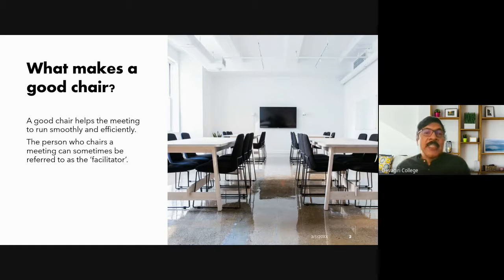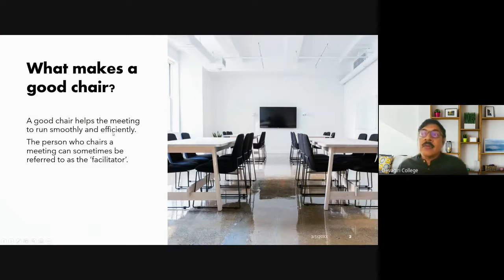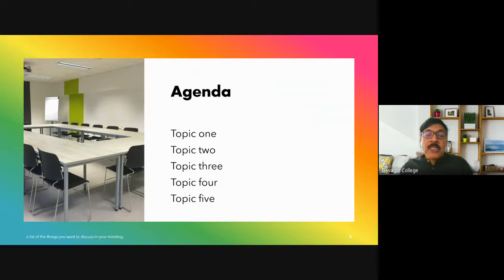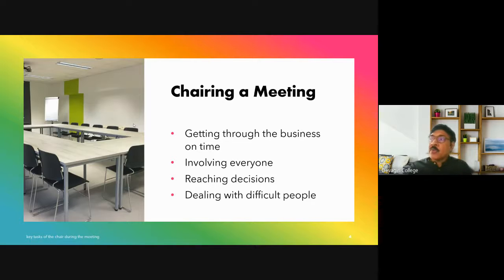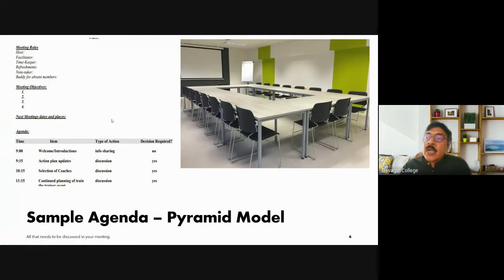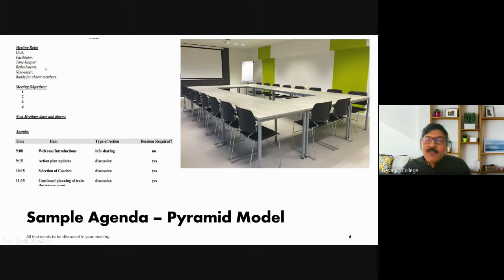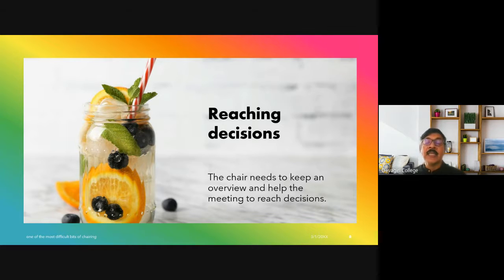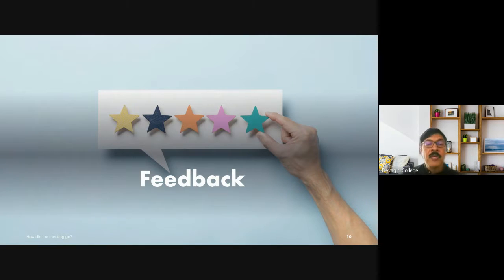Chairing a Meeting | Business English | Business Communication | Masterclass | Dr Premanand M E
Chairing a meeting helps to run it smoothly and efficiently. The person who chairs a meeting can sometimes be referred to as the ‘facilitator’.
They will make sure that:
all the business is discussed
everyone’s views are heard
clear decisions are reached
the meeting starts and finishes on time.

EnglishSkillsOne, a single source for Phonetic drills, mastering the English Language and video lessons from Calicut University UG English, Core and Complementary. Conducted by top notch Professors led by Dr Premanand Edward (Best Teacher, Unversity of Calicut, 2016)
Have a look at our General English content
  I Sem: Transactions, Ways with Words
 II Sem: Zeitgeist, Writing for Professional & Academic Success
III Sem: Signatures
IV Sem: Spectrum
BA English
  II Sem: Appreciating Poetry
 III Sem: Appreciating Prose
 IV Sem: English Blossoms
                Methodology Humanities
Plus How to videos and YouTube shorts.